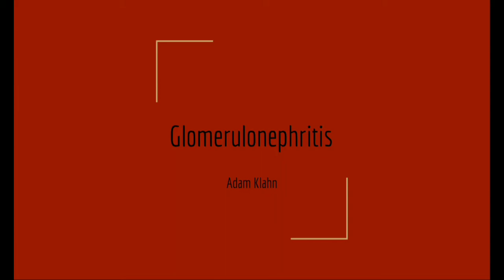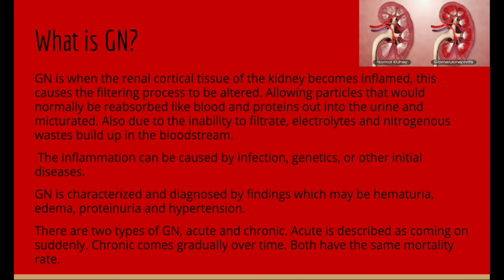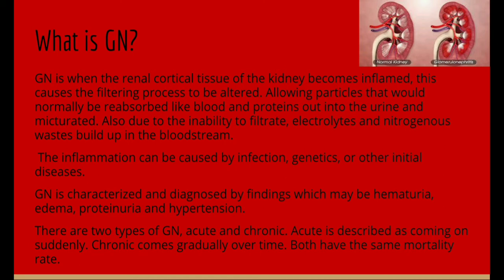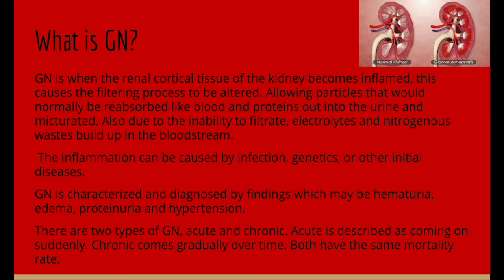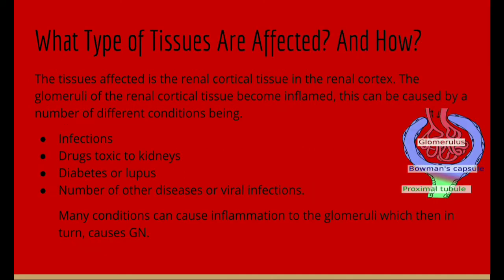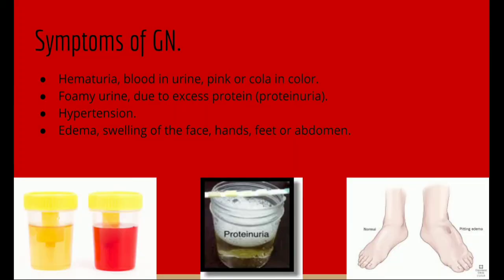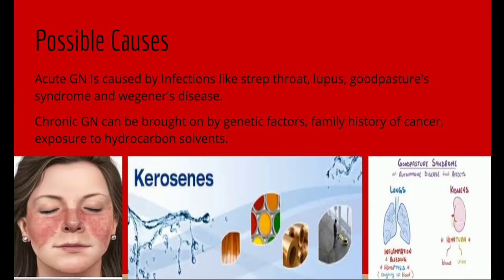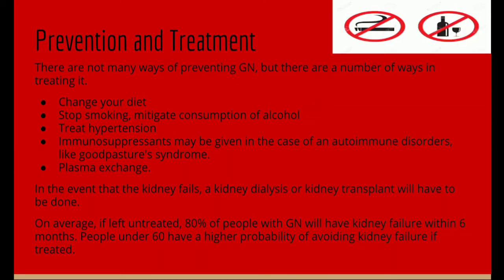Glomerulonephritis - Video for A&P2